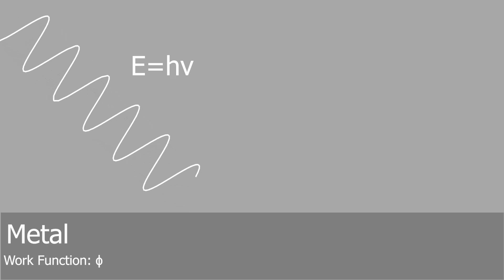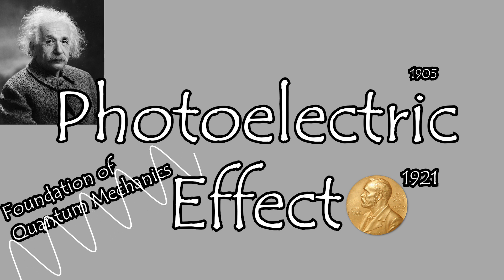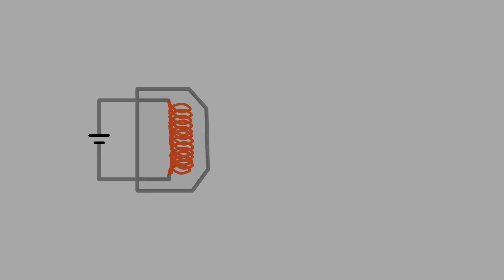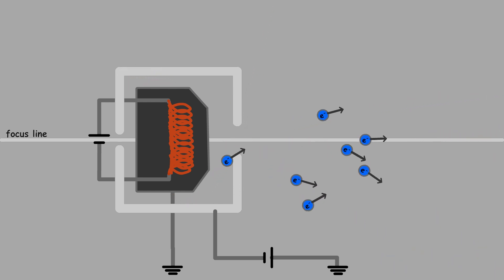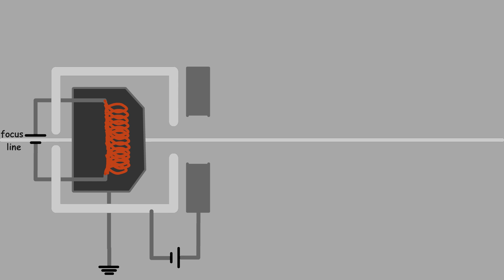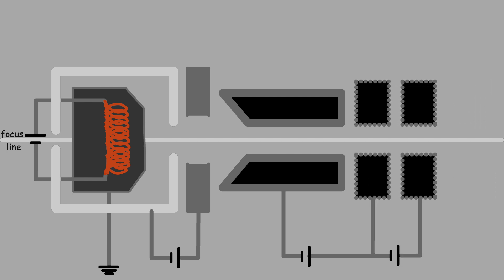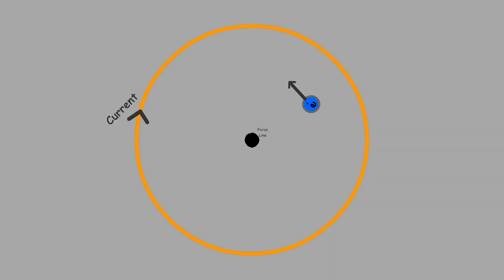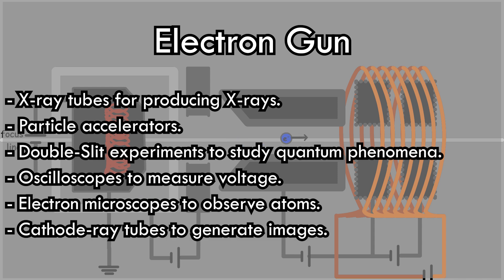Working Principle of an Electron Gun ; Explained Step-by-Step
how does an electron gun work electronguns are generate, focus, and accelerate electron beams. From Einstein’s Nobel Prize-winning work on the photoelectric effect to modern advancements in X-ray tubes, electron microscopes, and particle accelerators, this video explores the science behind electron guns.

Discover how heat, electric fields, and magnetic fields work together to free electrons, focus them into a beam, and accelerate them to high velocities. Learn about the key components, like pre-accelerators, focusing electrodes, and magnetic lenses, and their roles in maintaining beam precision.

0:00 Introduction to Photoelectric Effect
0:40 Relation between Photoelectric and Electron Gun
1:05 Start to explanation
1:32 Pre-Focusing
2:05 Pre-Accelerator
2:32 Focusing electrode
3:00 Accelerate Electrons
3:20 Magnetic effect in accelerate electrons
3:50 Final

Hunting For Your Dream